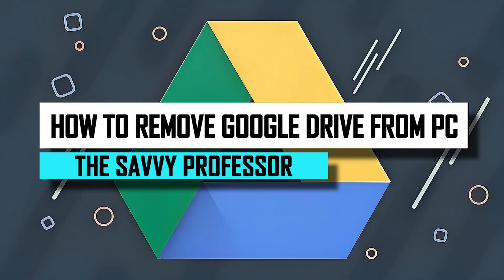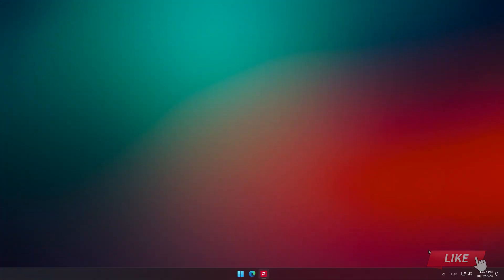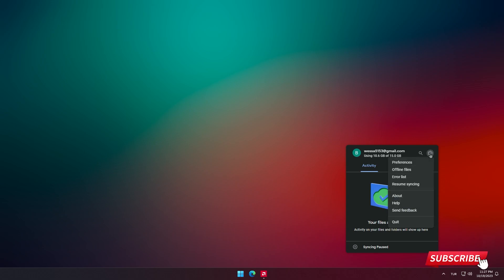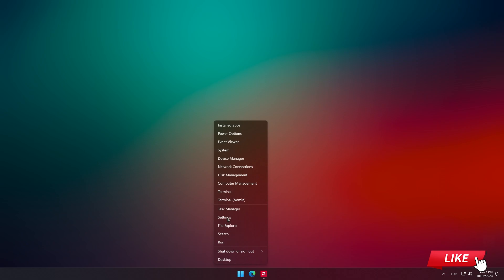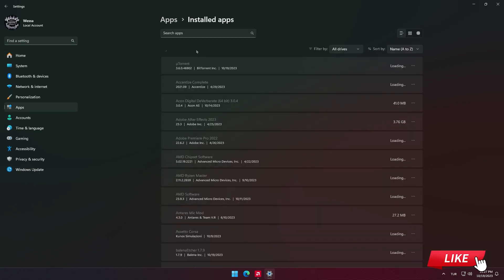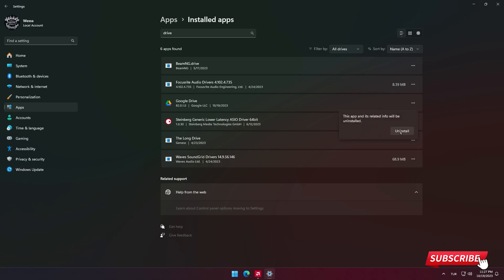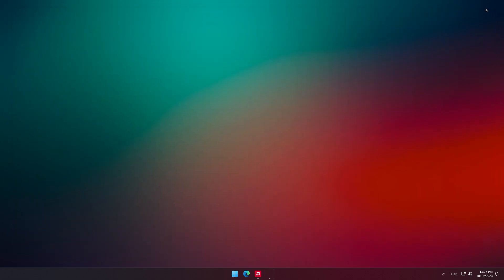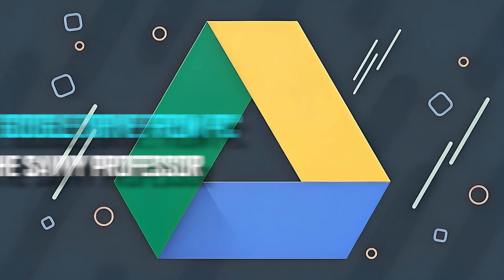How to Disable Google Drive (How to Remove Google Drive from PC)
How to Disable Google Drive (How to Remove Google Drive from PC).In this tutorial, you will learn how to disable Google Drive from PC.